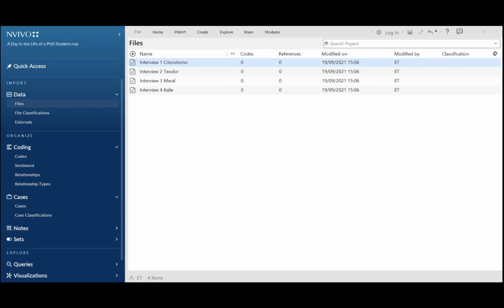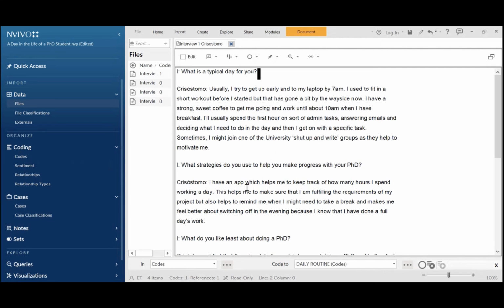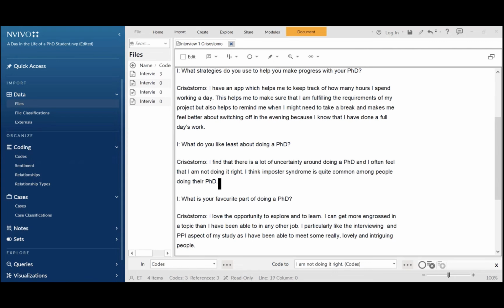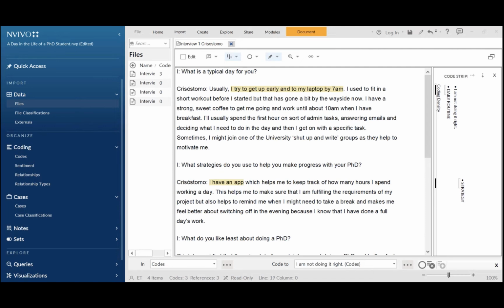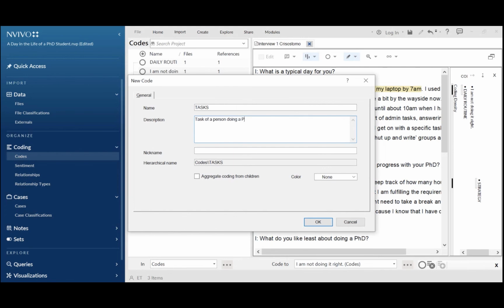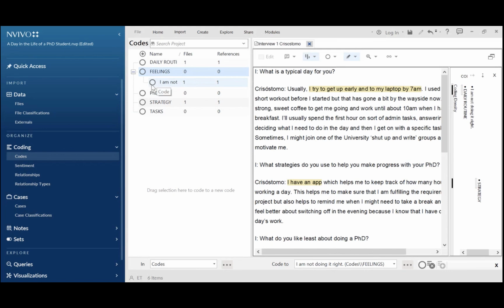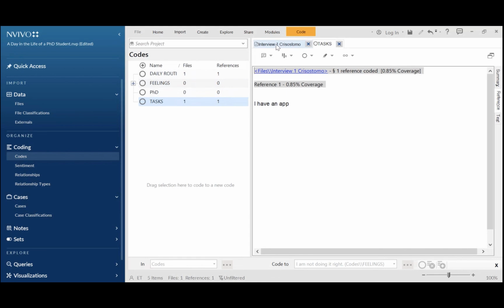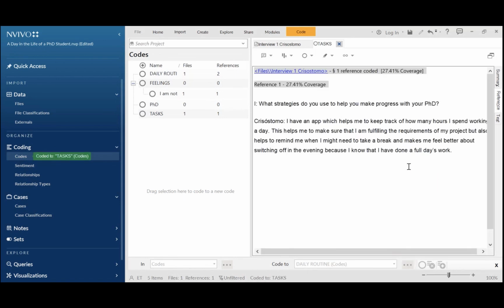How to create a code in NVivo